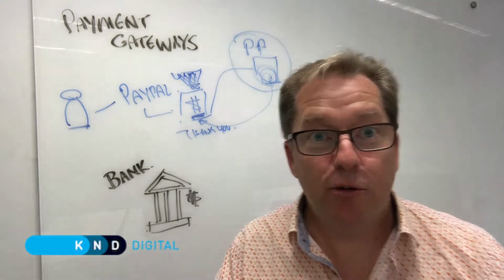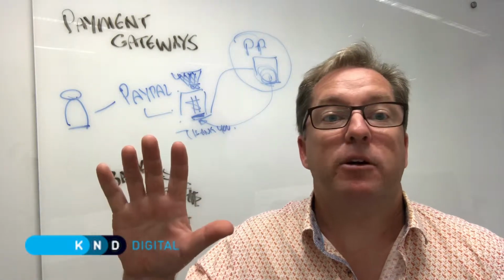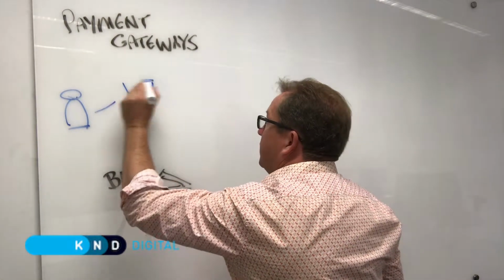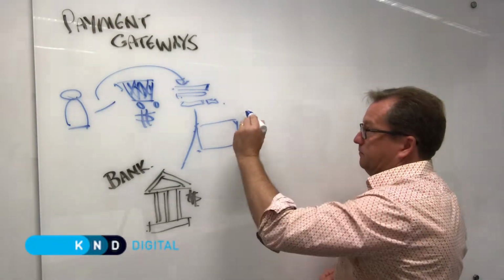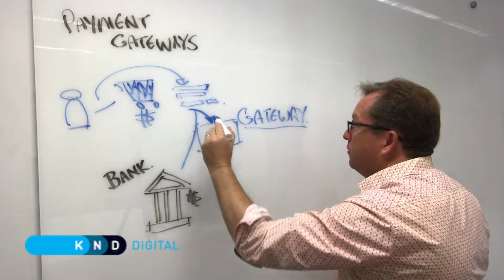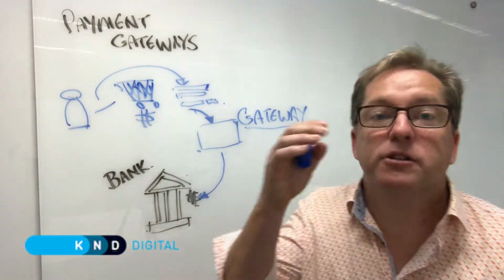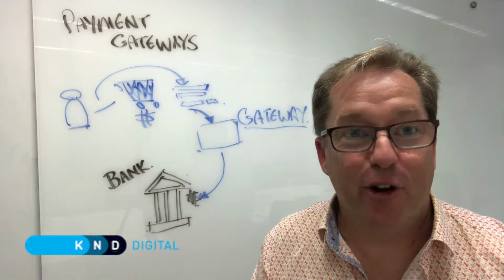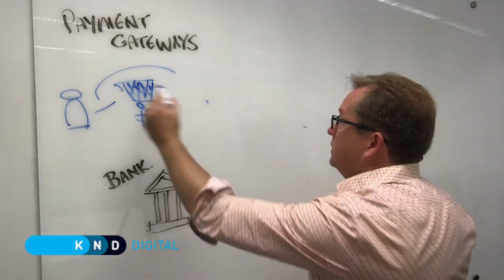CONNECT KND : ep.2 Collecting the cash - payment gateways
What is the best method to "collect the cash" in your eCommerce store? User Experience, Convenience, Volume and Trust all play a part. This episode explores 3 main options to get you converting more transactions.